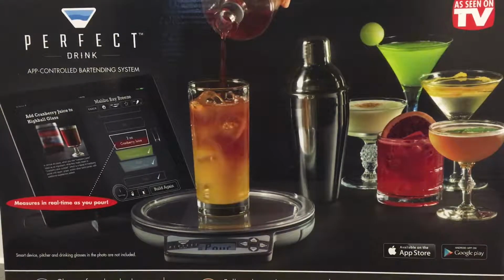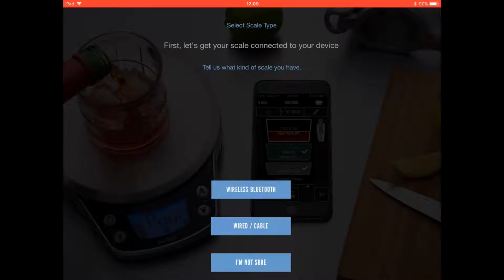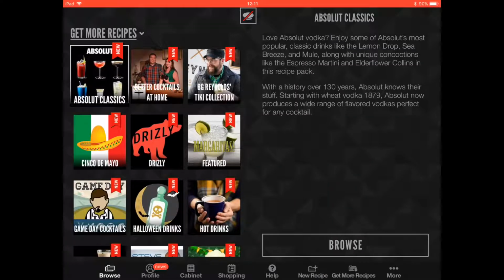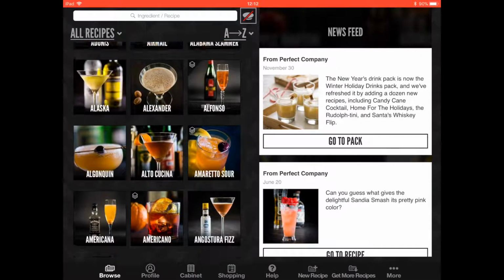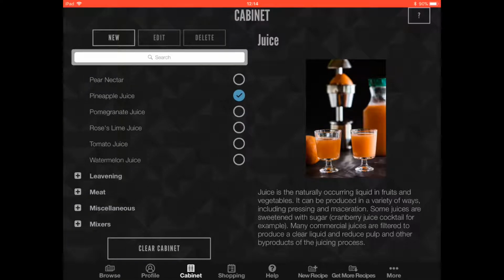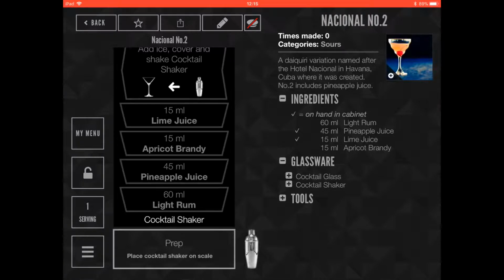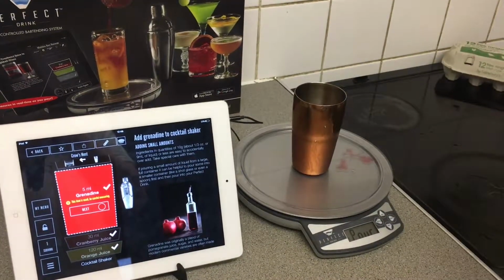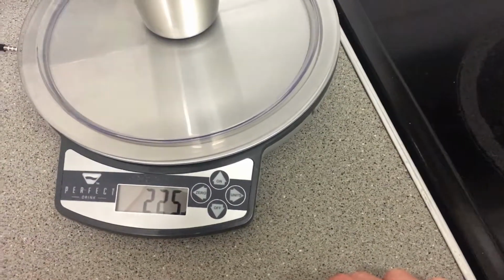The perfect drink maker scale by perfect company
Hi everyone. I know it has been a while since my last video, but here's a video of one of my Christmas present I got. The perfect drink scale. it's a great gadget, especially at parties. This video shows all you need to know about the scales and app. please enjoy. Any questions please message me.